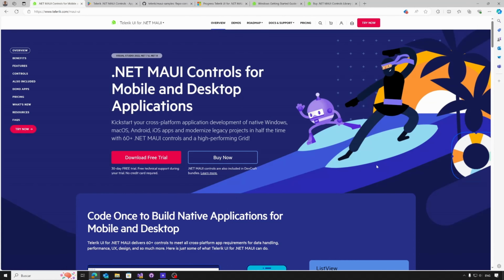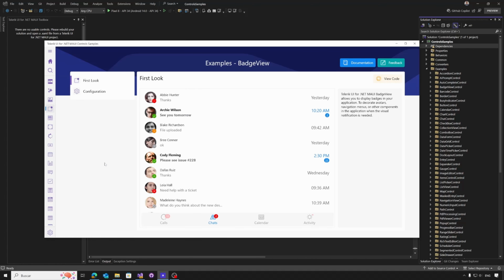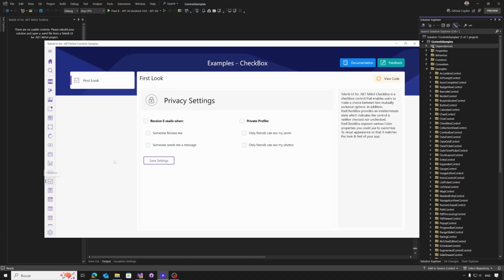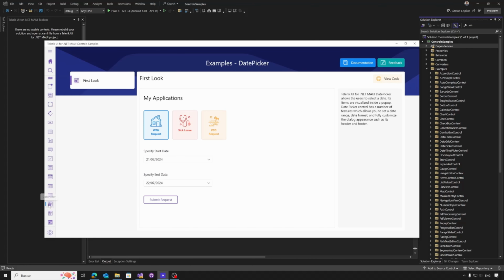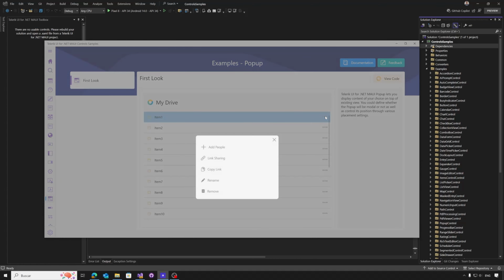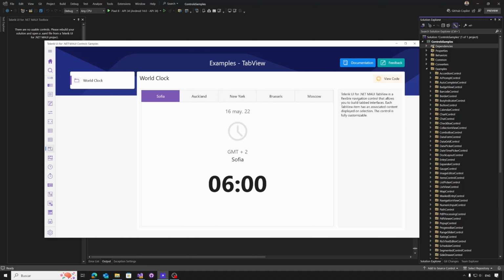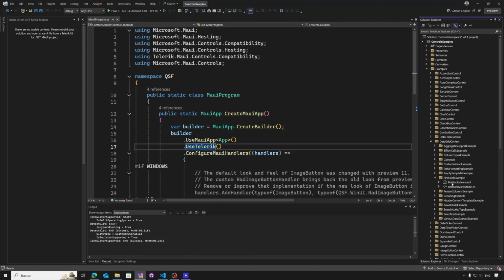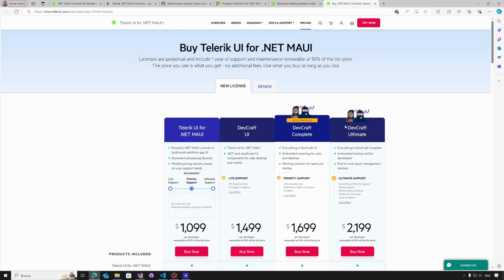A quick look at Telerik controls for .NET MAUI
In this video, we explore the controls that Telerik offers for .NET MAUI.